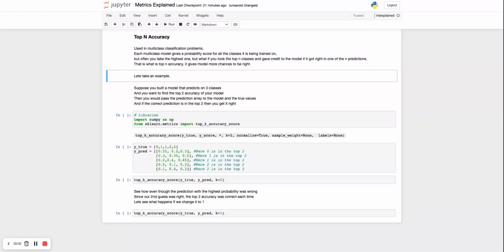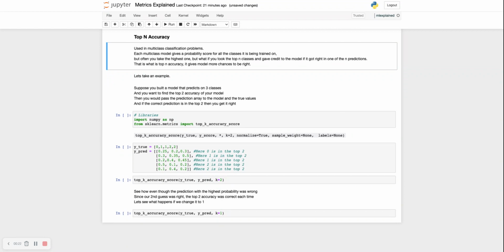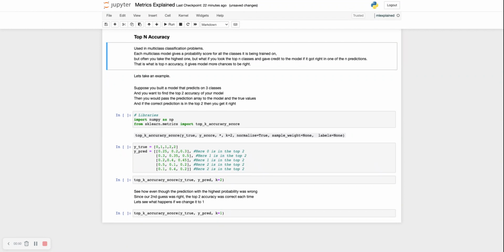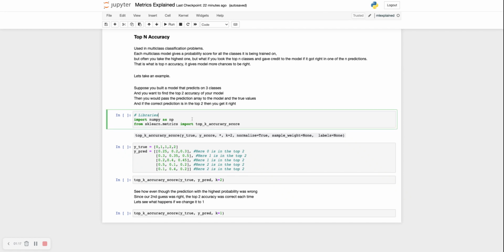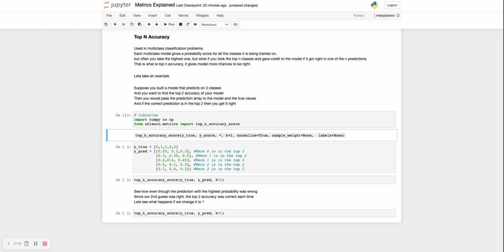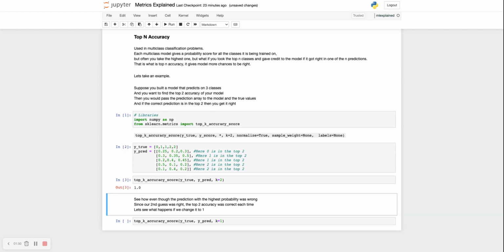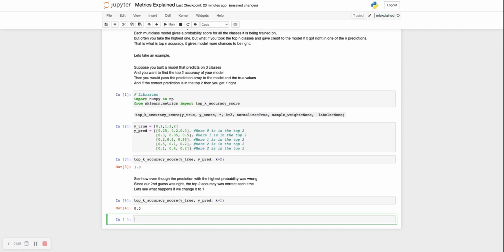ML Metrics Every Data Scientist needs to know | Top N Accuracy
Learn how you can use top N Accuracy in your multi-class classification problems.